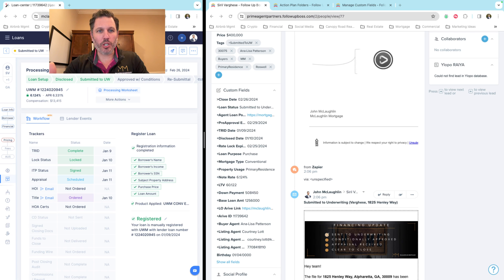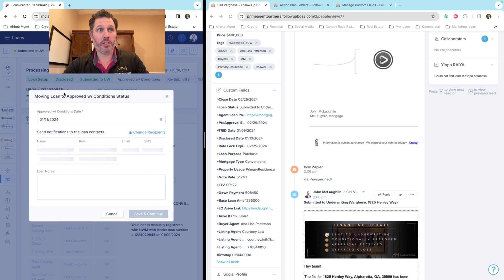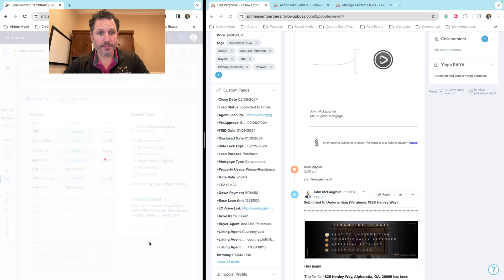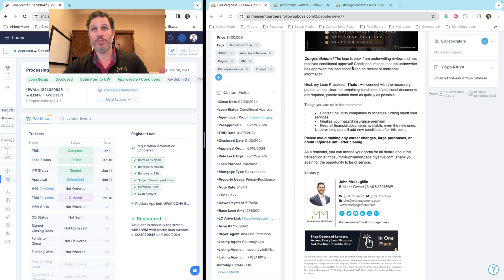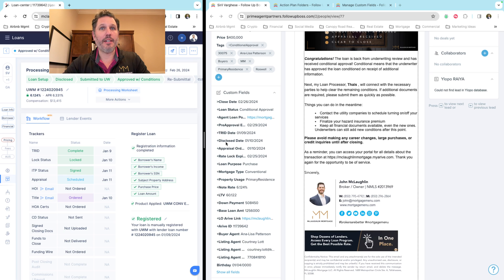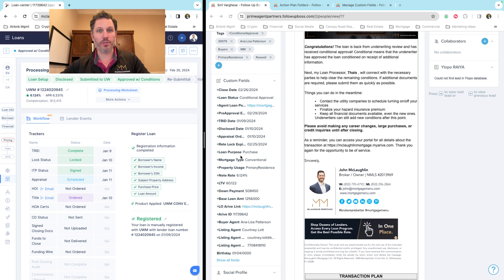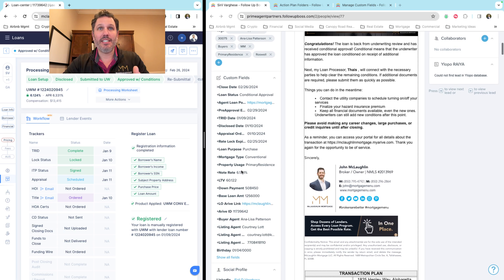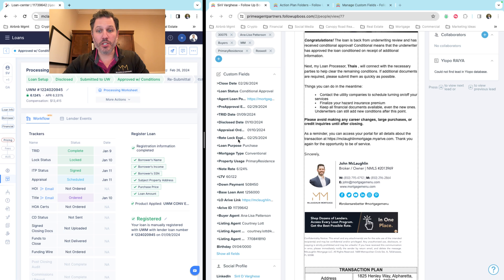Follow Up Boss vs. ARIVE Integration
Take a peek at the integration being built out between FUB's real estate CRM and ARIVE's mortgage broker CRM. The real estate and mortgage worlds are finally able to exist in the same ecosystem.